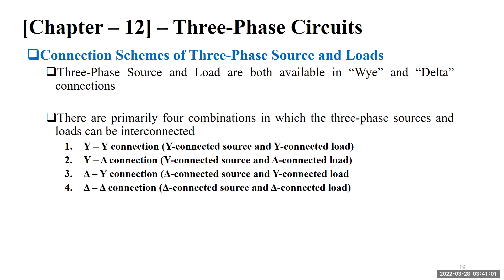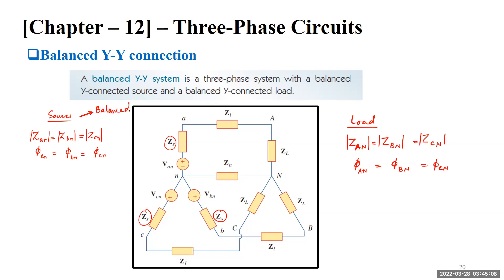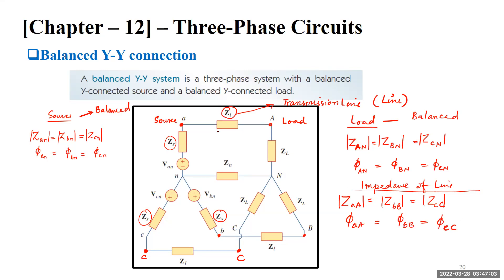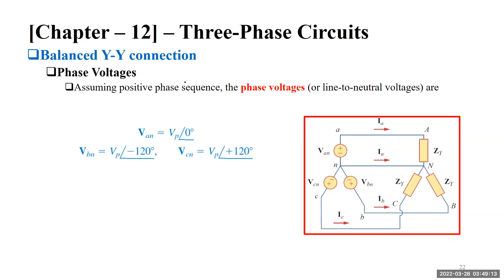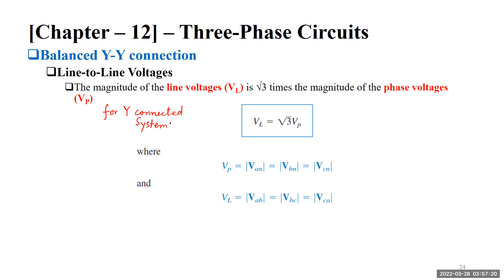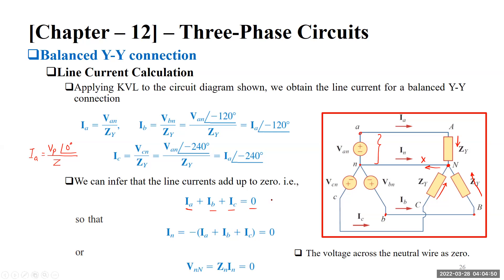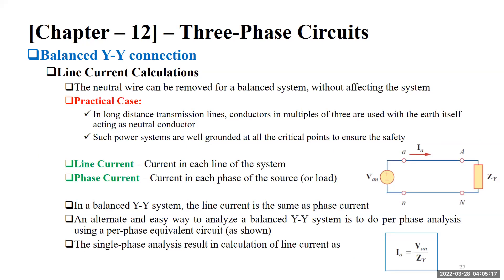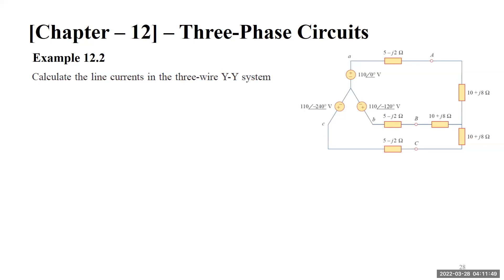| Three Phase Circuits | Y - Y connected Circuits | Solving Three Phase Y - Y connected circuits |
The video talks about simplifying and solving three-phase Y-connected source connected to a Y-connected load.

The content is aligned with Chapter # 12 - Three Phase Circuits of Fundamentals of Electric Circuits text book.

Textbook - Fundamentals of Electric Circuits (5th Edition)
Author - Charles.K. Alexander | Mathew N.O. Sadiku
Topic - Chapter # 11 - AC Power Analysis